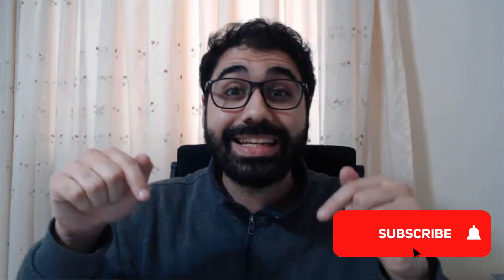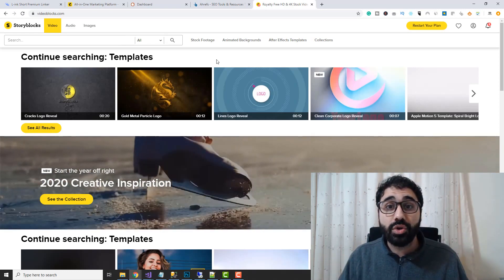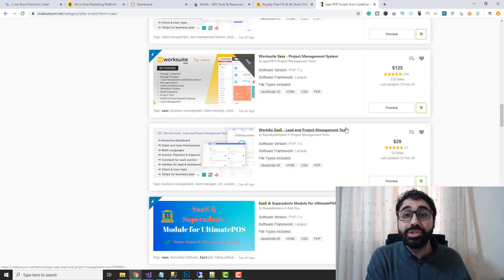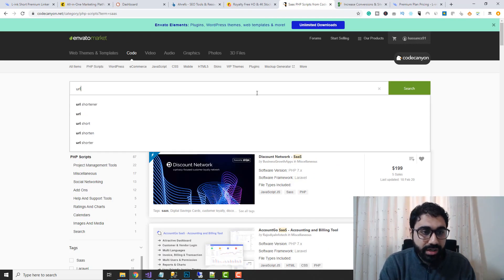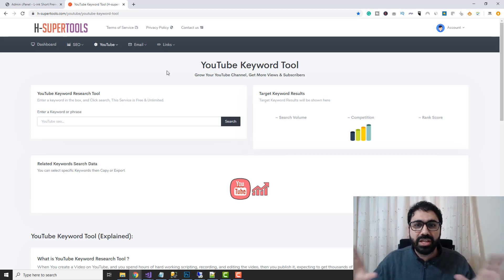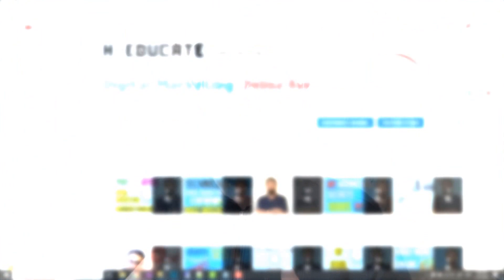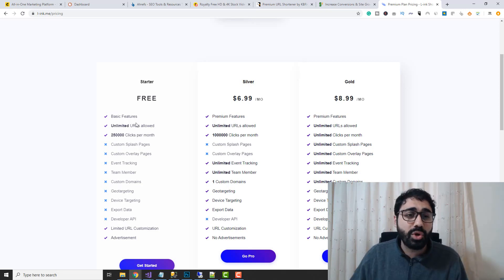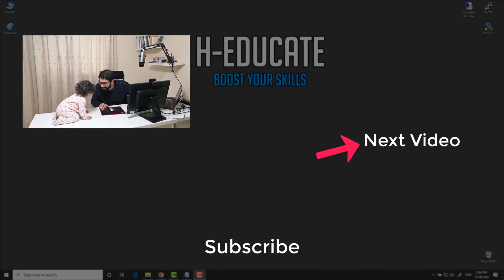Start Online Business Today in Hours (2021) - SAAS Online Business Idea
In this video, I will show you How to start an online business from home and start making money online in hours.
The Idea simply is starting a SAAS Service, I will explain what is SAAS, where to get one, how to get paid, tips for starting a getting your first customers, and much more.

Topics Covered in this video:
Introduction to Online businesses👉 0:30
What is covered? 👉 0:44
What is SAAS? 👉 1:34
How to get a SAAS? 👉 2:55
My SAAS Services and earnings 👉 4:33
Hosting the Service 👉 7:50
Getting paid 👉 9:05
Tips to start👉 10:07

🟢Amazon SES: Build Your Own Email Marketing System!
🟢Build Your Own SMTP Email Server and Send Unlimited Emails!
🟢Seld Managed Web Hosting - Build Your Own Web Server!